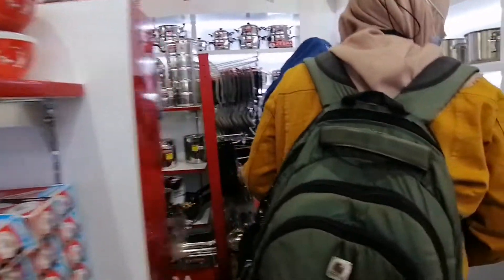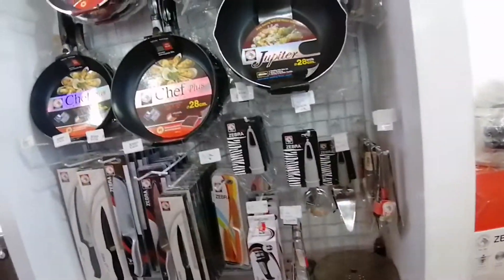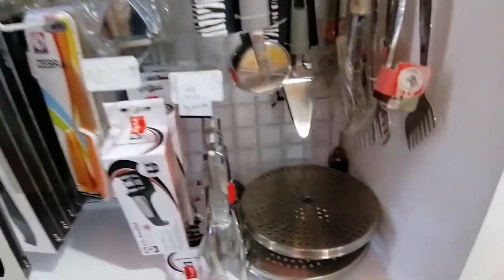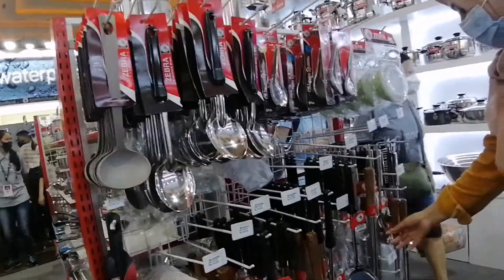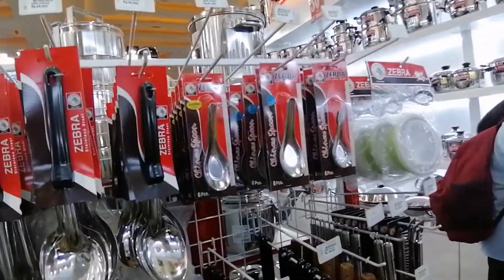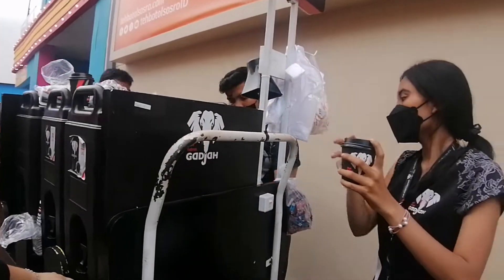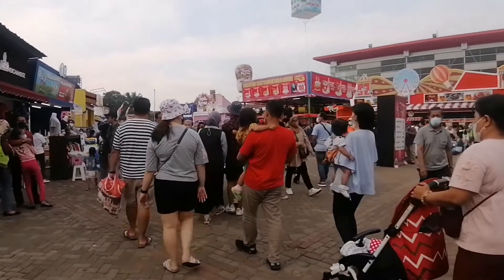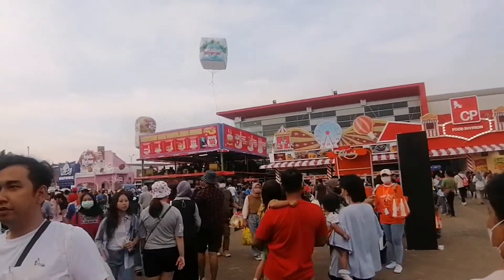Yuk intip, Pekan Raya Jakarta 2022, Hari Sabtu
Jakarta Fair 2022